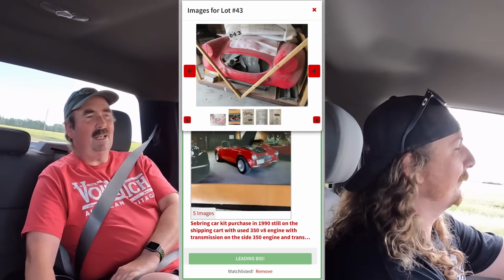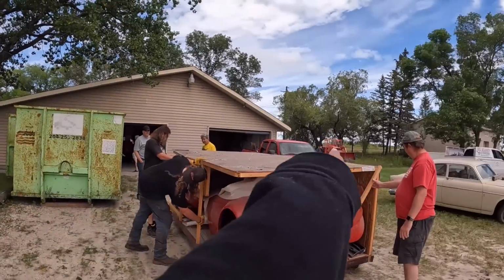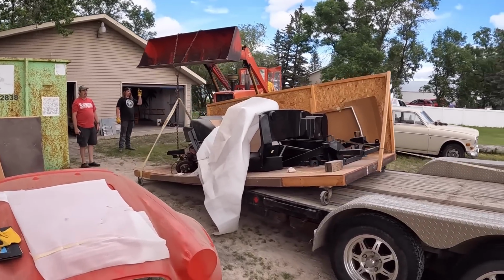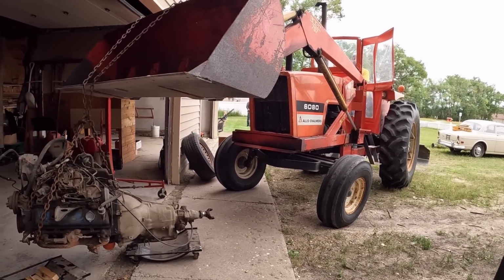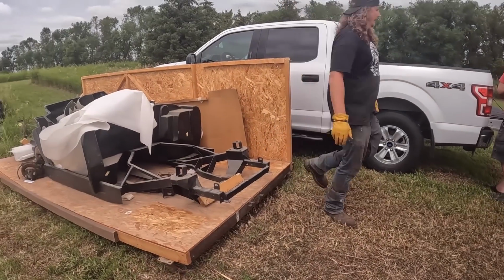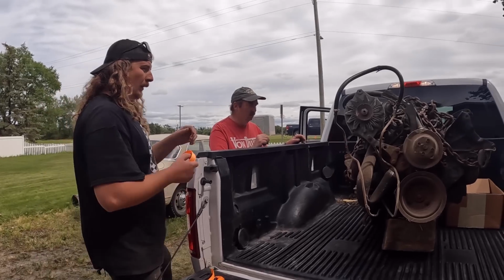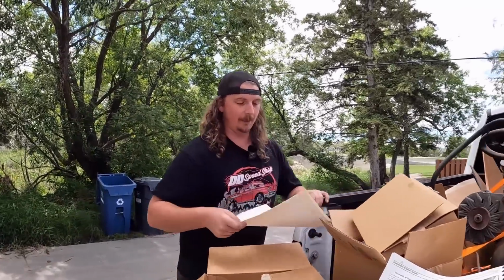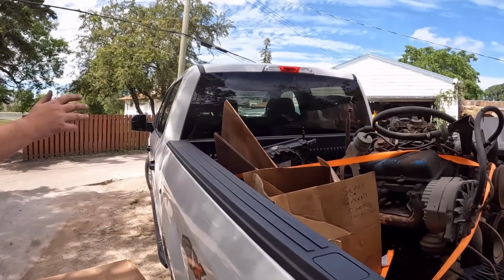Healey Forgotten In A Barn - Sitting In A Crate Since 1990. Bit Off More Than I Can Chew?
Auctions are bad.  Buyers remorse is real.

My old man sent me a link to an auction ending in less than 24 hours.  In that auction was a 1962 Austin Healey kit car.  It was bought new in 1990 and NEVER taken out of the crate.

I hate some regret buying this project until the daughter of the original owner told me the whole story surrounding the car.  Now I feel it's my responsibility to bring this car BACK TO LIFE!

Send us your Junk:
1881 Portage ave
Ferry Road RPO
Winnipeg, Manitoba
R3J 3X7

KSVKBLNKMNBTMCVY